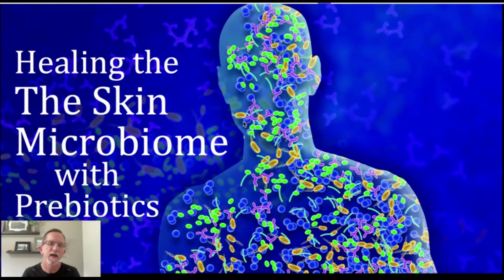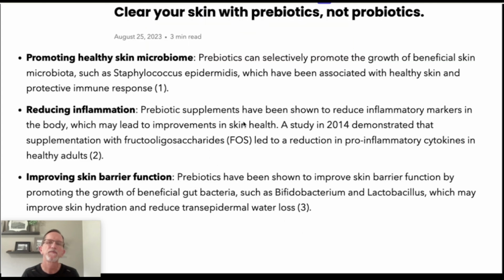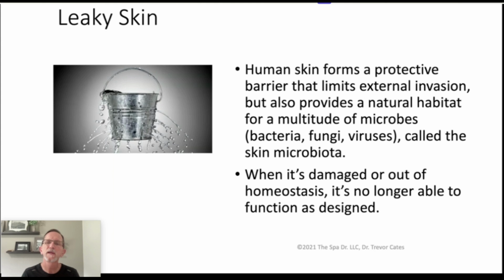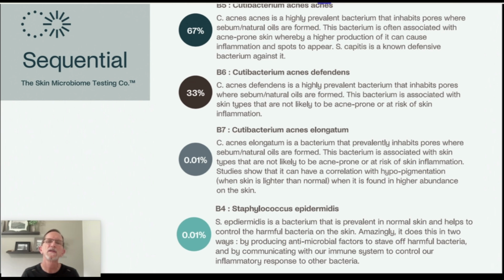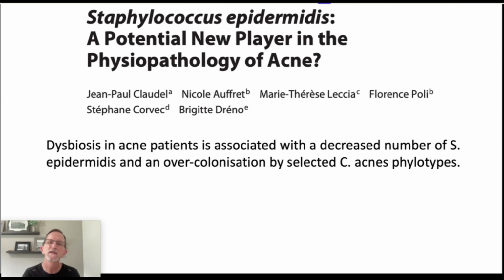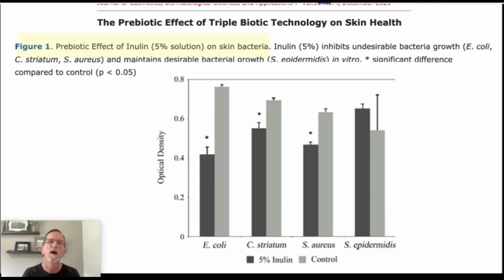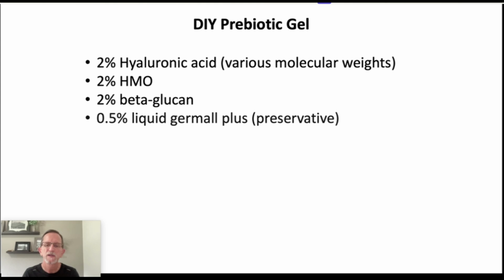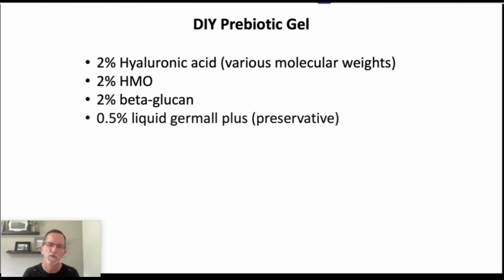Healing the Skin Microbiome - Science, Skin Biome Test, and a DIY Formula For Your Skin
The skin microbiome refers to the diverse community of microorganisms, including bacteria, fungi, viruses, and mites, that live on the skin's surface and in its deeper layers. This ecosystem plays a crucial role in protecting against pathogens, modulating the immune system, and maintaining skin health. A balanced skin microbiome helps to prevent infections, reduce inflammation, and maintain the skin's barrier function.

Healing the Skin Microbiome with Prebiotic 2’-FL:

2’-Fucosyllactose (2’-FL) is a type of human milk oligosaccharide (HMO) found naturally in human breast milk. It is known for its prebiotic properties, meaning it can selectively stimulate the growth and activity of beneficial microorganisms. Although 2’-FL is most commonly associated with gut health, emerging research suggests it may also have benefits for the skin microbiome.

How 2’-FL Can Benefit the Skin Microbiome:
Promotes Beneficial Bacteria:
2’-FL can support the growth of beneficial bacteria on the skin, which can outcompete pathogenic bacteria, leading to a healthier and more balanced skin microbiome.

Strengthens Skin Barrier:
By promoting a healthy microbiome, 2’-FL helps maintain the skin’s barrier function, which is crucial for protecting against external irritants and moisture loss.

Reduces Inflammation:
A balanced microbiome can help reduce skin inflammation and irritation, which is beneficial for conditions such as eczema and acne.

Enhances Immune Response:
The interaction between 2’-FL and the skin microbiome can enhance the skin’s immune response, providing better protection against infections and other skin issues.

Check out Rich's explanation and his experiment.